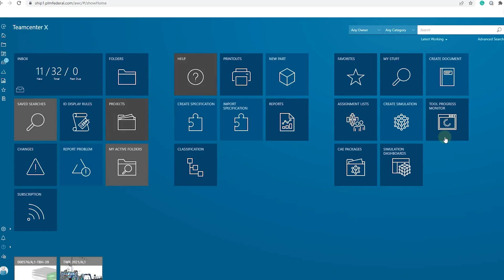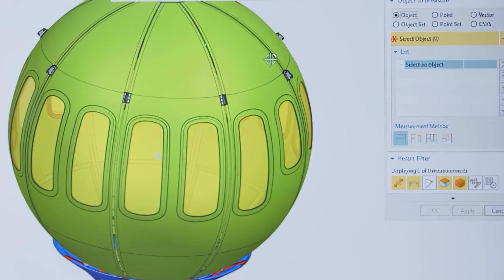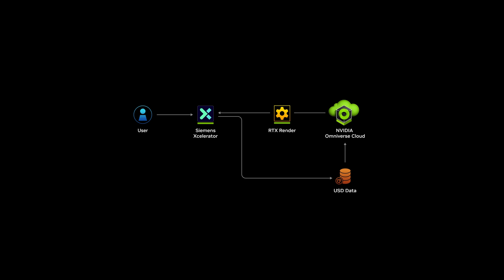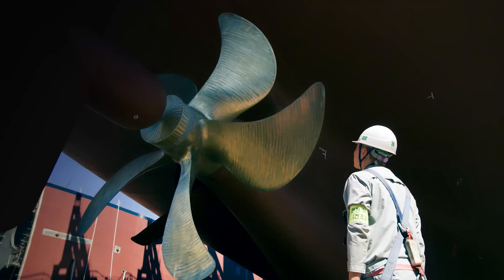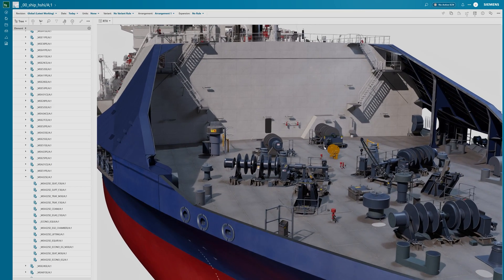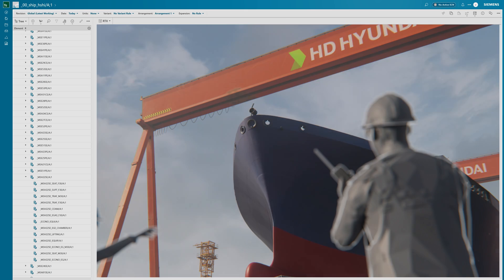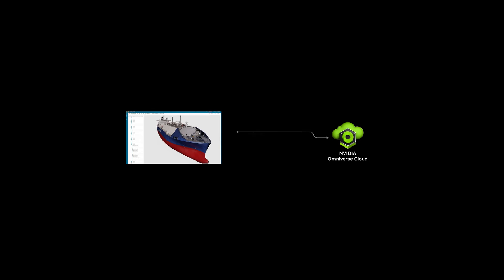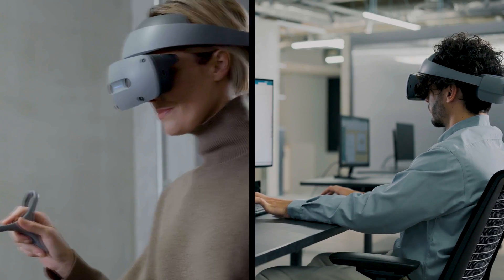Siemens Teamcenter X Powered by NVIDIA Omniverse APIs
@Siemens is driving a new era of industrial digitalization with @NVIDIAOmniverse and generative AI integration across the Siemens Xcelerator portfolio.

Customers can bring digital twins and generative AI tools into their product lifecycle management (PLM) workflows. They can also use immersive visualization capabilities to design, manufacture, and operate products.

Teamcenter X is a powerful PLM software that enables companies to plan, develop, and deliver products in a secure and scalable environment. With the integration of NVIDIA AI and Omniverse technologies into Teamcenter X, Siemens is taking the next step in transforming how products are designed and manufactured.

See how NVIDIA and Siemens are working together to unlock industrial digitalization